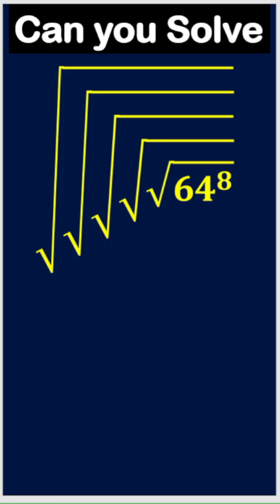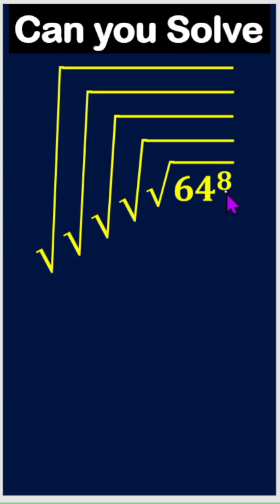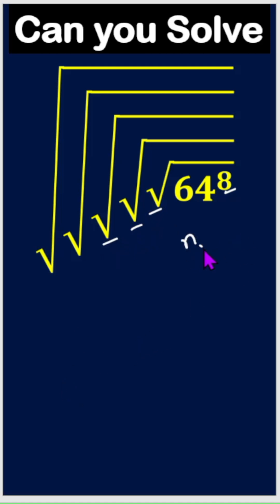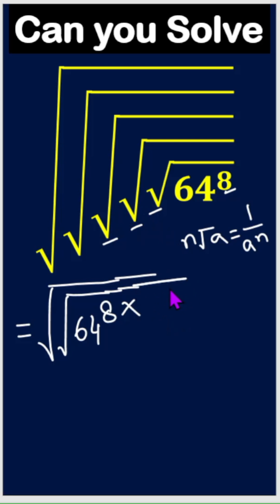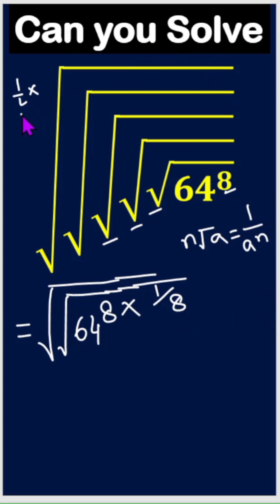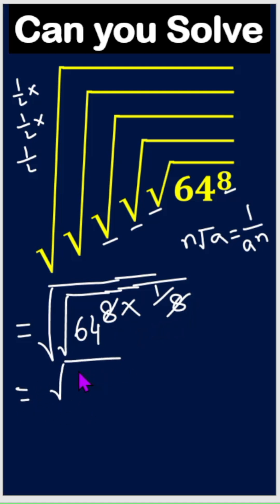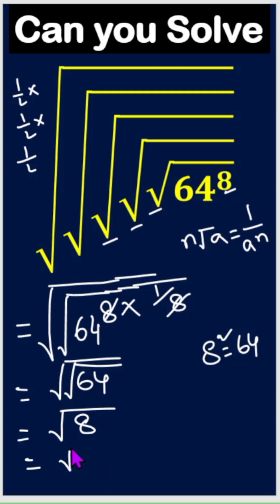Can You Solve This? √√√√√(64⁸) | Math Challenge 🔥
Welcome to Home of Math!
In this Shorts video, we solve a tricky nested radical expression: √√√√√(64⁸)